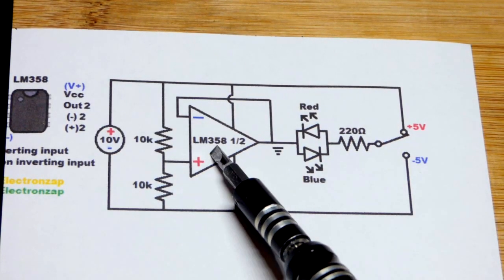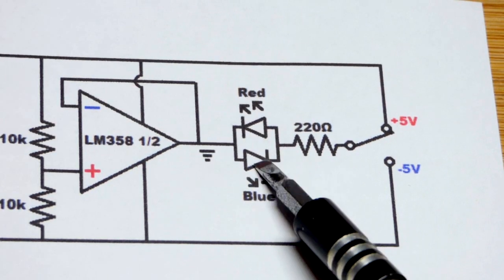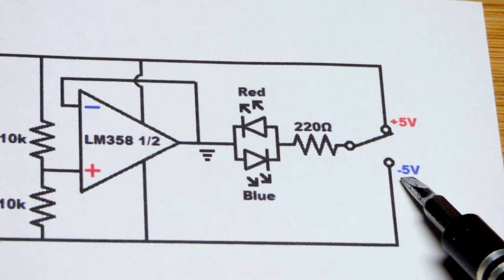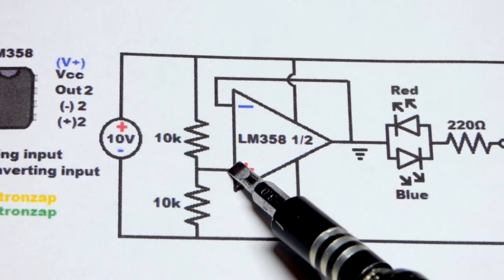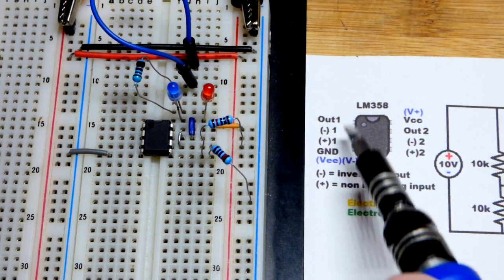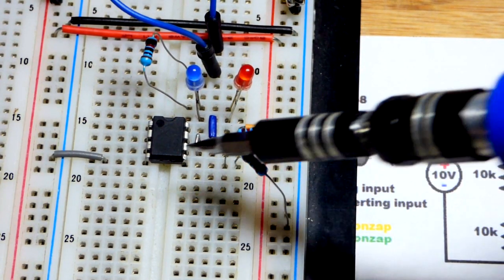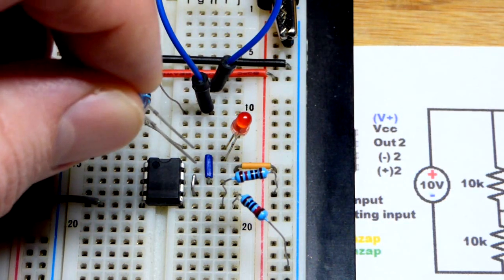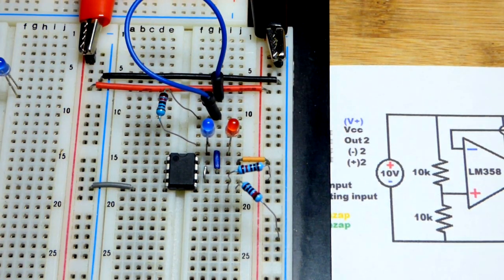Op amp wired as virtual ground rail splitter using LM358 operational amplifier voltage follower